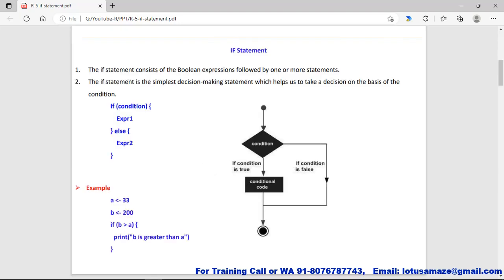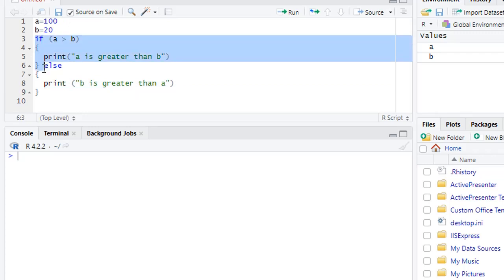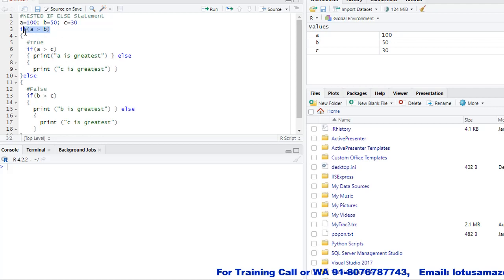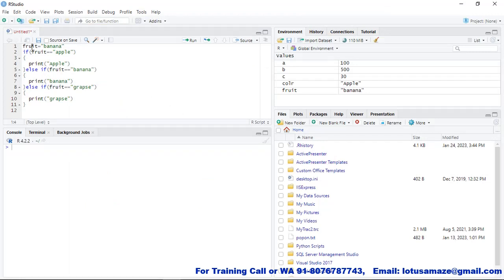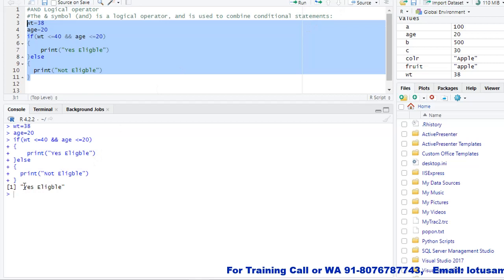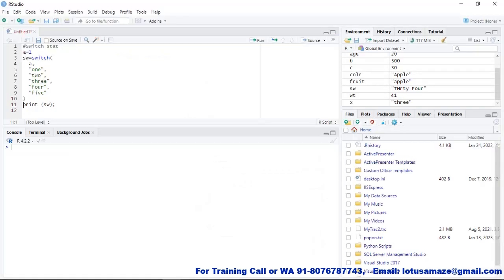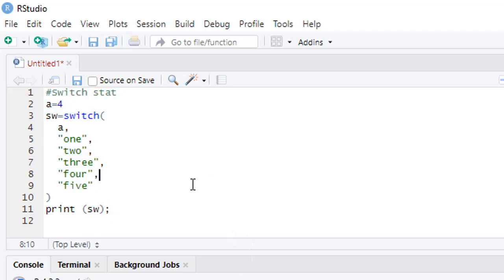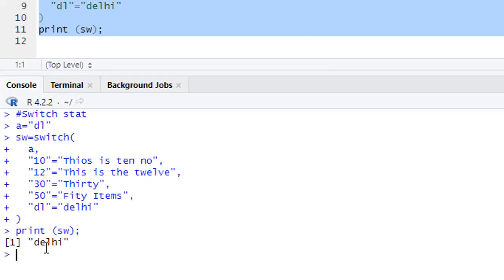If-Else Statement & Switch in R Programming (In Hindi) | R Programming Tutorial for Beginners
In this video, We are explaining about If-Else Statement and switch in R Programming .